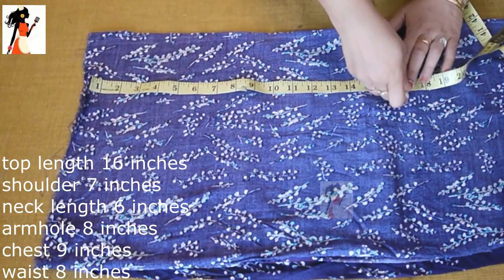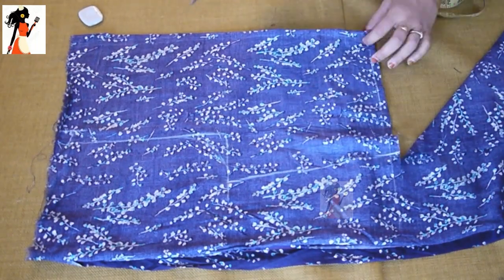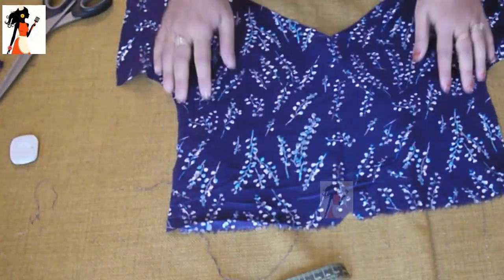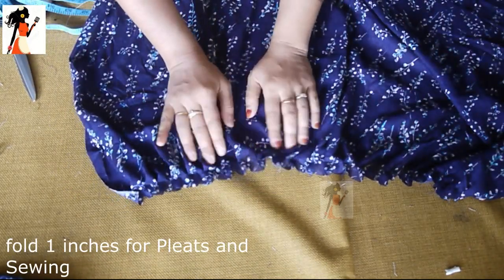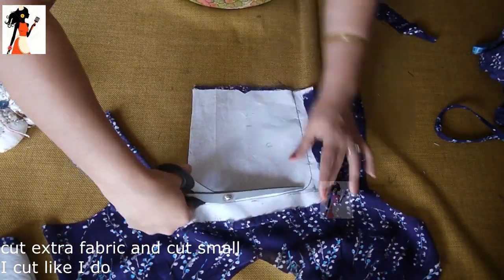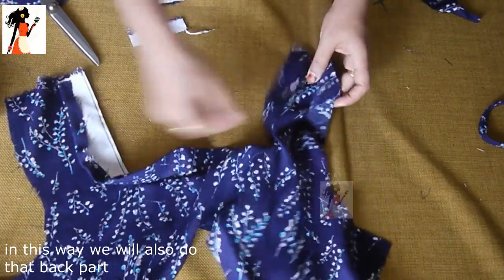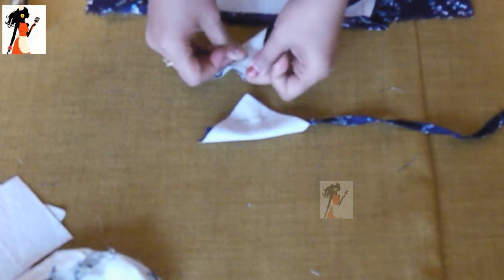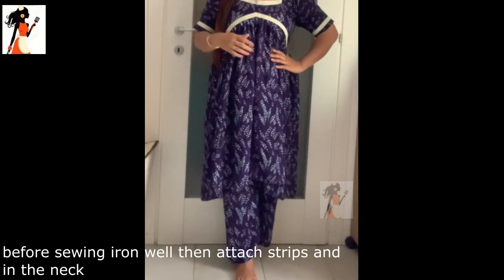Alia Kurti Design / Easy Sewing Tutorial /Cutting and Stitching /sewing